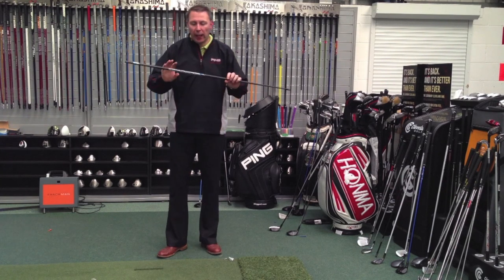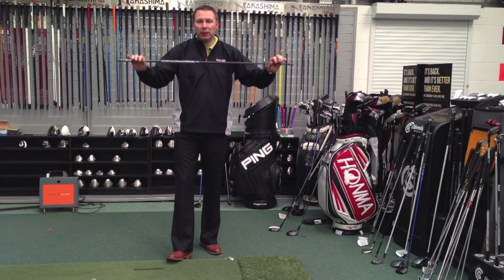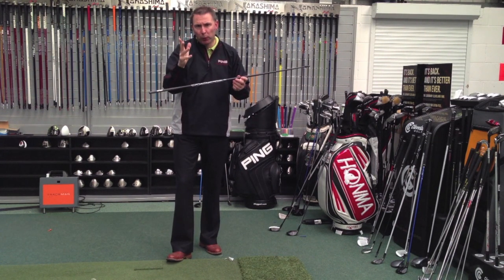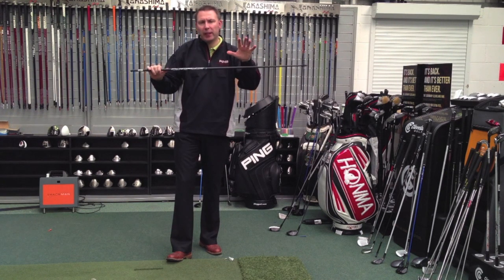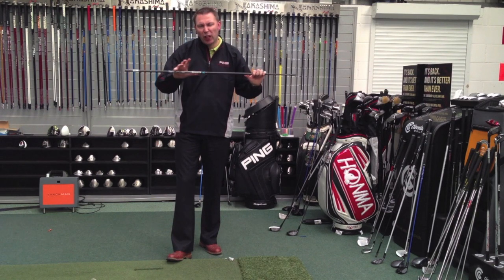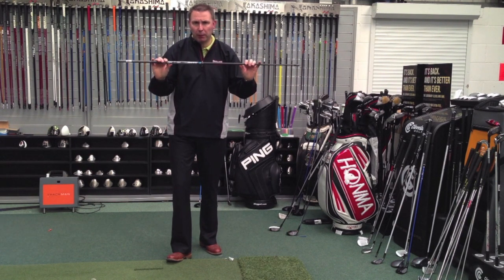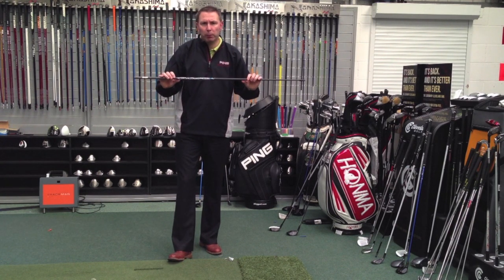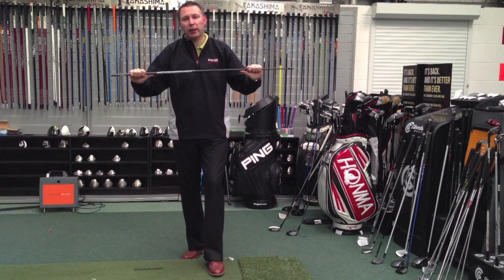Project X PXV 39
In this video jason reviews the new light weight shaft from True Temper. jason talks about how it helps to create more club speed but keep the launch and spin down.